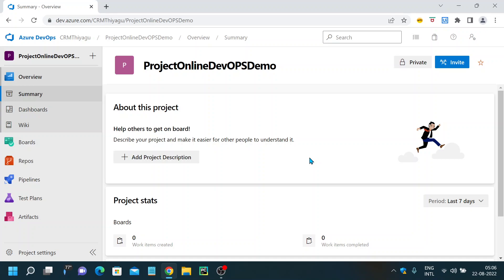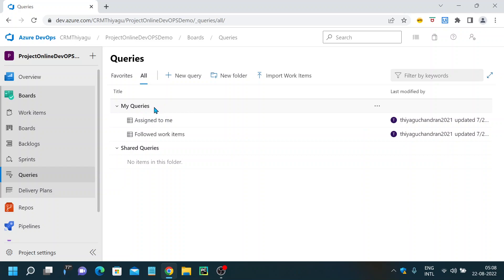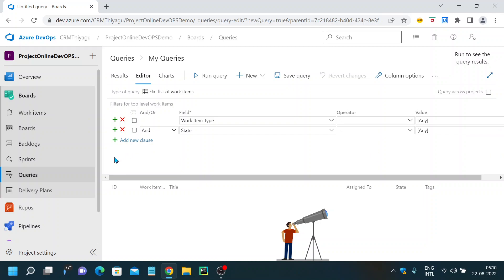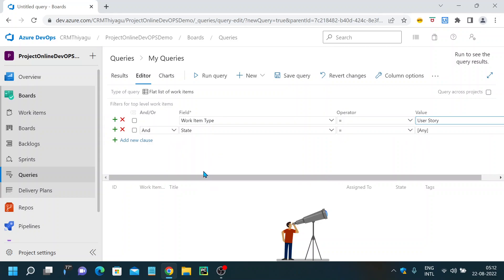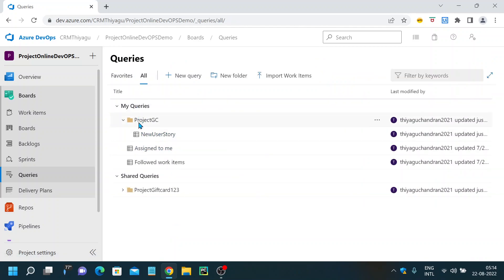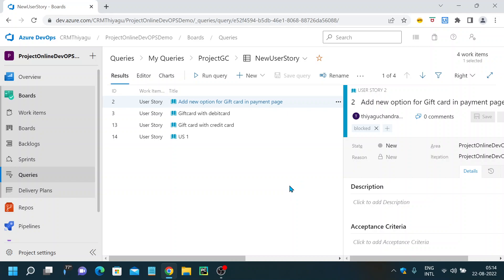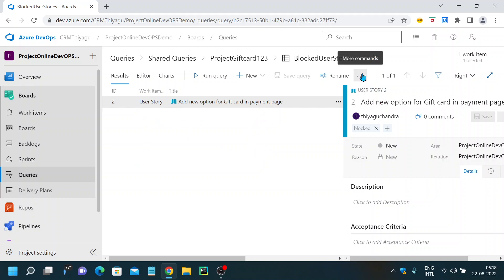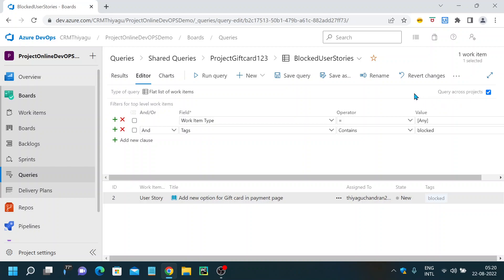Azure Boards - ℚ𝕦𝕖𝕣𝕚𝕖𝕤 | Azure DevOps Tutorial | AnITProfessional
This video provides detailed information about what is Query, how to Create, Edit and Save Query in Azure boards.